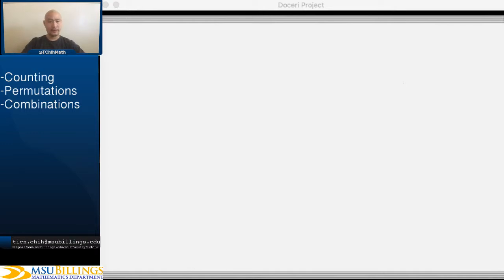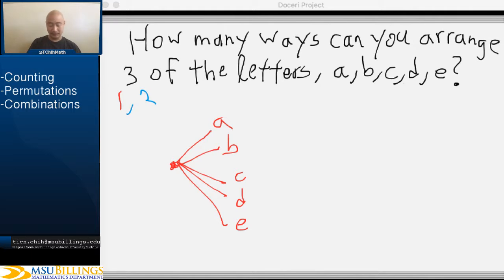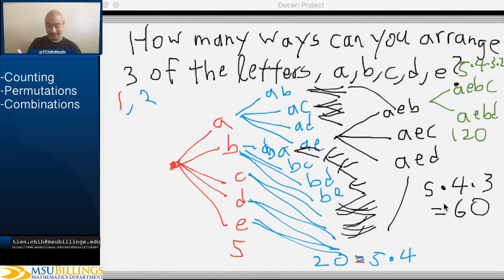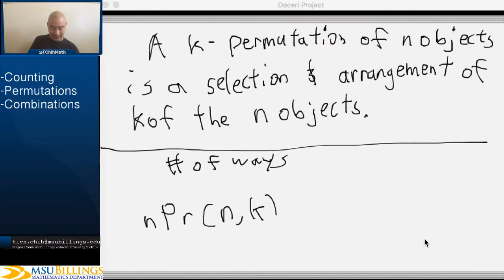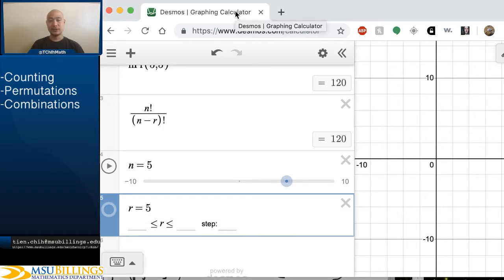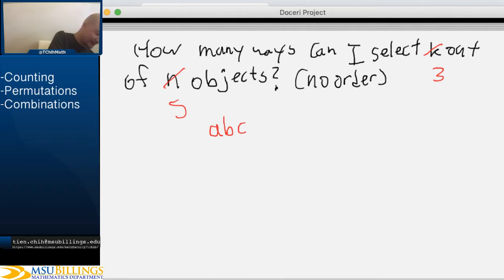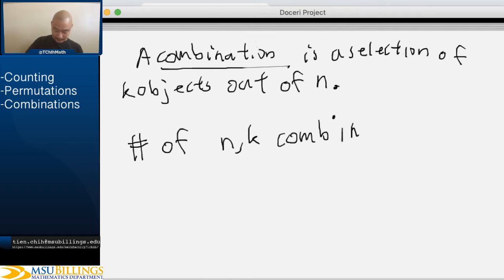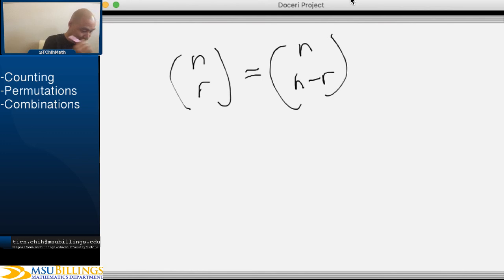STAT 216 Summer 2019 - Basic Counting.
Introduction to permutations and combinations.